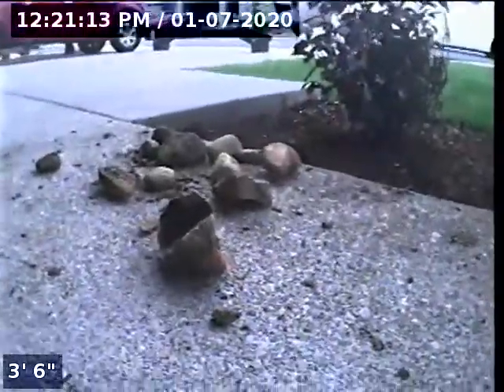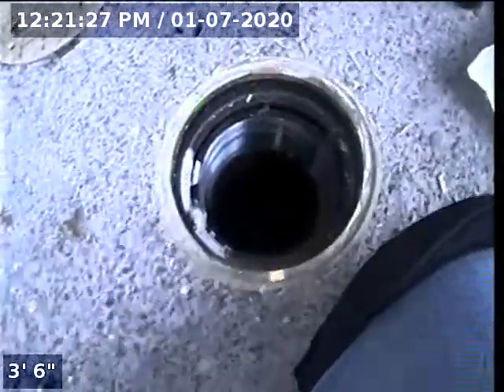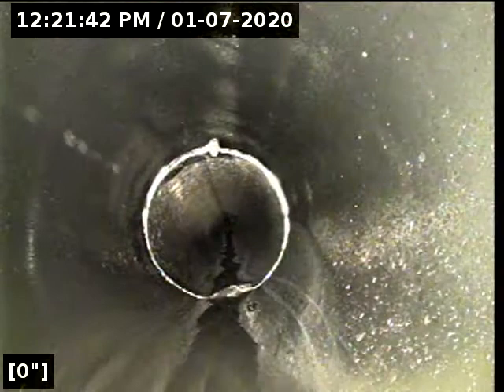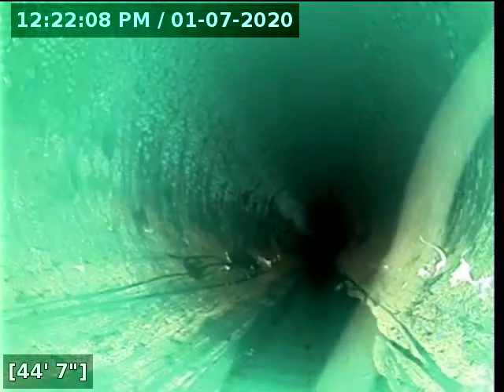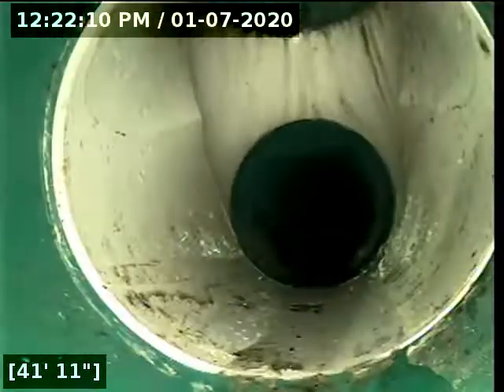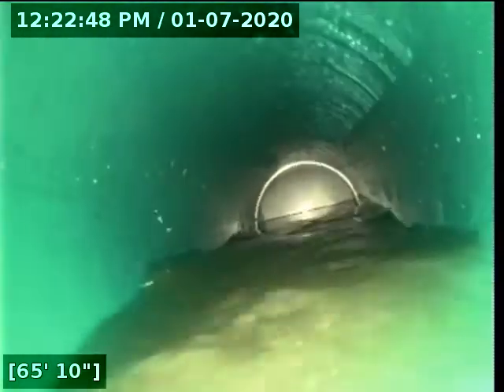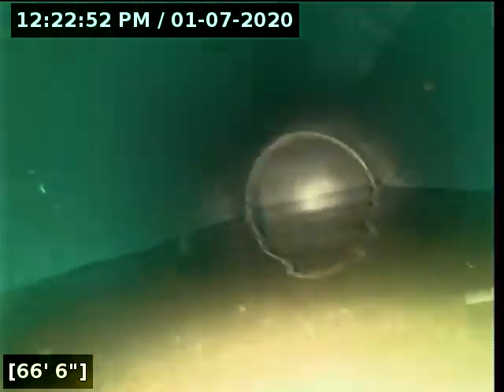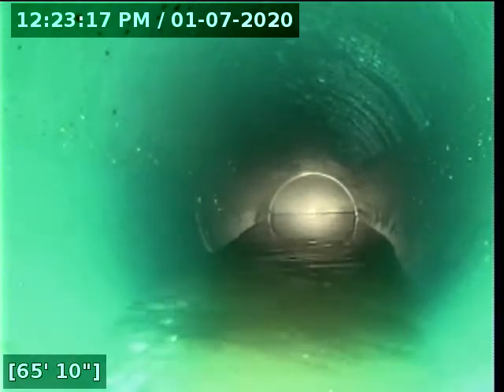Lantern Sewer Line Inspection for 0720 02 Sandy